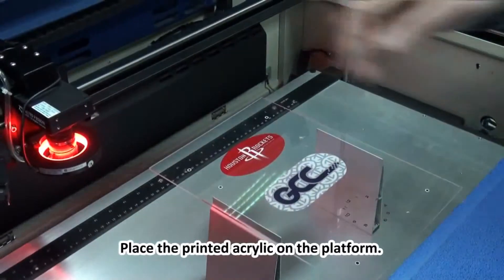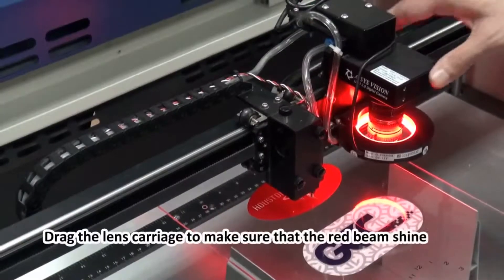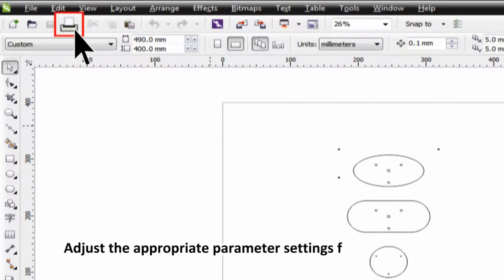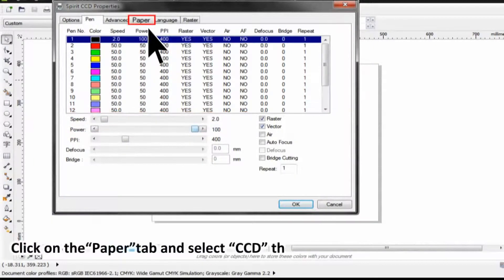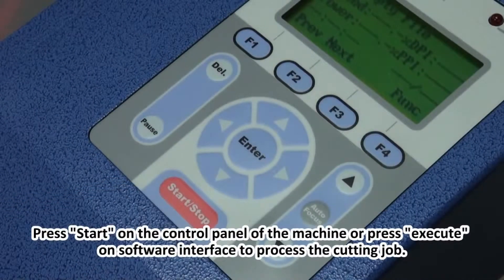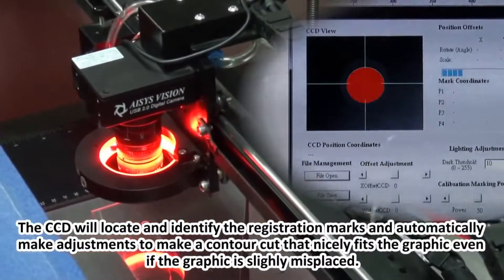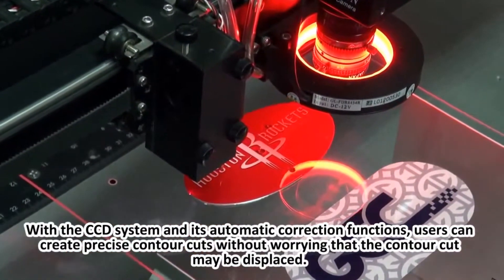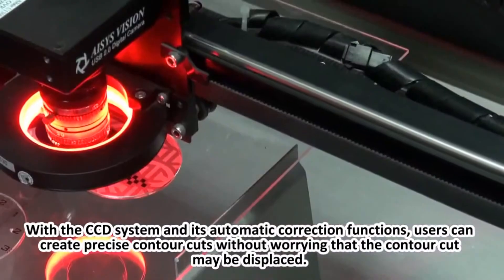الحفر علي الاكريليك | شاهد سهولة حفر وقطع ساعة اكريليك شخصية بآلة الليزر😍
تعمل على جميع المواد ماعدا المعادن غير المطلية  CO2 ماكينات القطع والنقش بالليزر

ابدأ عملك الصغير باستخدام آلة النقش بالليزر لـ
 1. صنع النماذج لطلاب الهندسة المعمارية والتصميم
 2. النقش على الهواتف والأجهزة اللوحية
 3. قص الأكريليك حتى 4 مم لعمل بطاقات الأسماء وقواعد القهوة
 4. نقش صور الأحباء على ألواح خشبية
 5. نقش الصور على الجينز
 6. صنع الميداليات بقصاصات الأكريليك والخشب
 7. نقش على المحافظ والحقائب الجلدية ببيانات خاصة
 8. نقش الأسماء والصورعلى الزجاج والبلورات
 ⇓☎️☎️☎️☎️☎️☎️☎️⇓ أو عبر أرقام التواصل:
 خدمة العملاء عبر الإنترنت على مدار الساعة طوال أيام الأسبوع - الدردشة على مدار الساعة للحصول على المساعدة عبر الموقع - اطلبها الآن

→ ماكينة ليزر KH35 لنقش وقص جميع الخامات من الخشب والاكريلك والجلود
00:00 Introduction
00:10 How it works
01:40 Overview
01:57 End